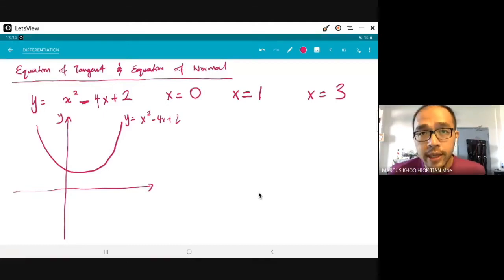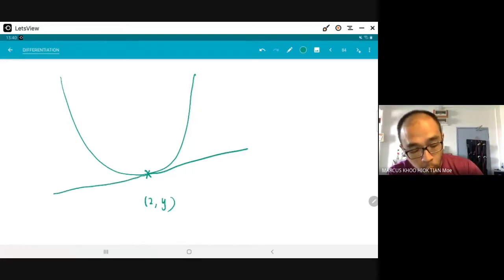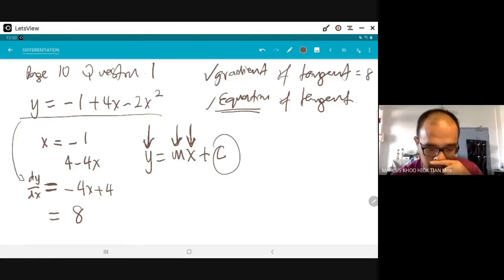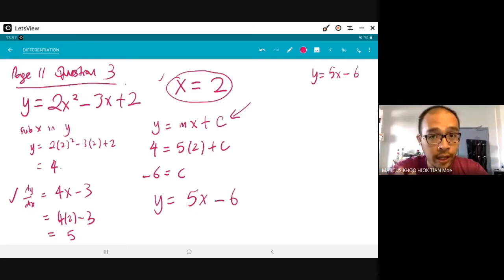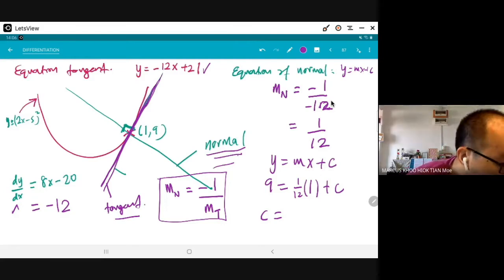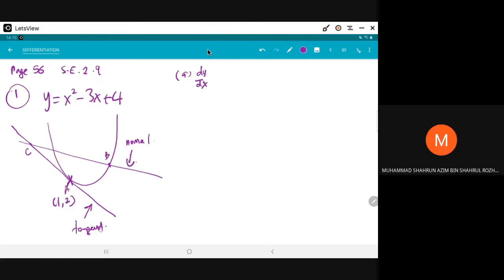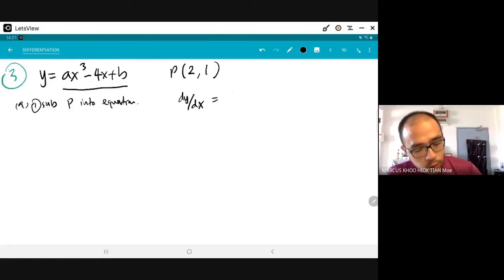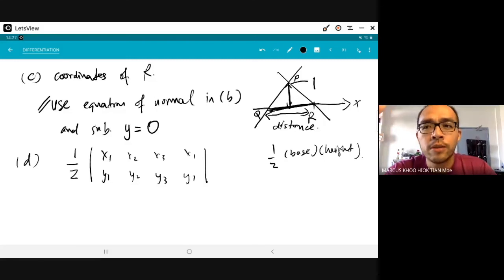Online Classroom Series 2021: Form 5 Add Maths Equation of Tangent and Normal 23 February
Today we look at the first application of differentiation - The equations of tangent and normal to a point on a curve.

As always, everything gets easier with practice.